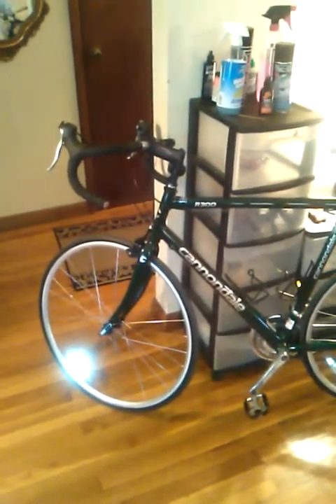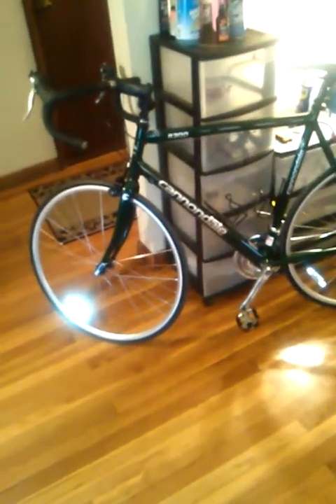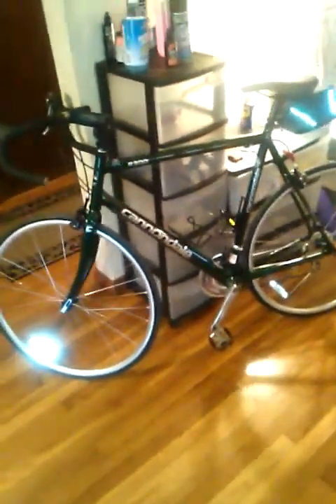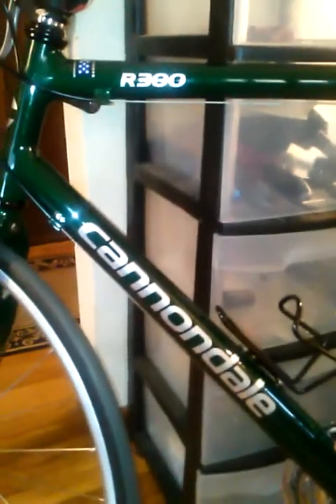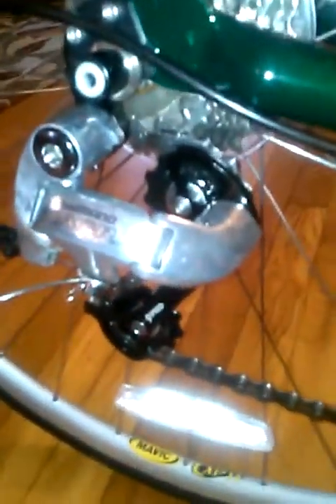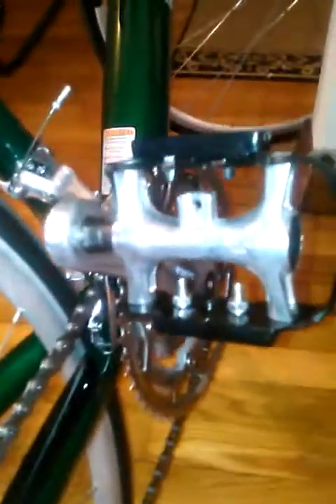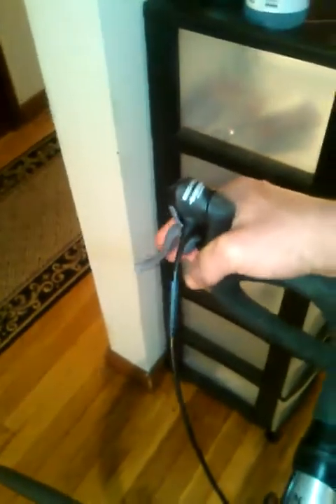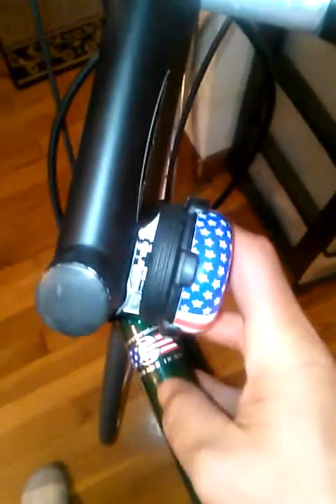Cannondale R300 road bike (2000)